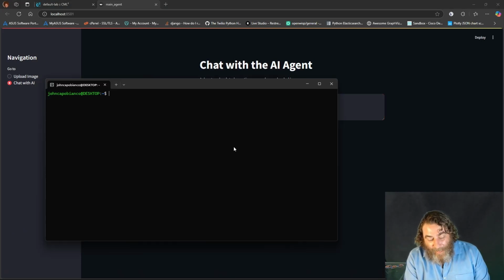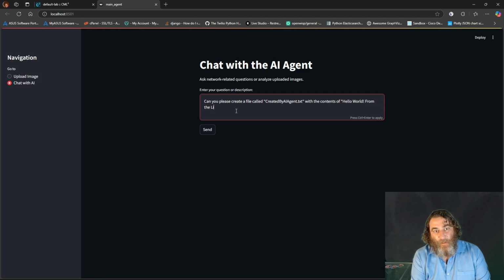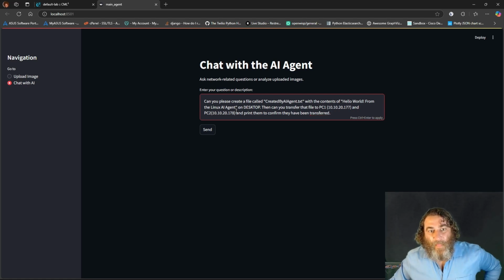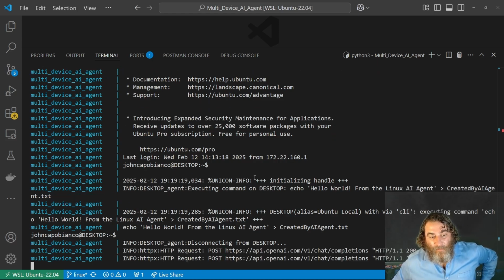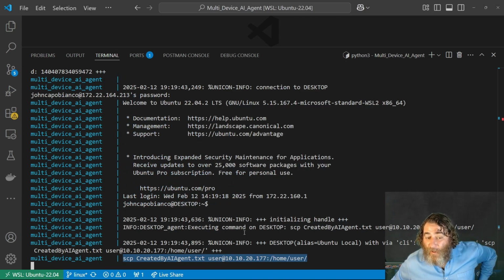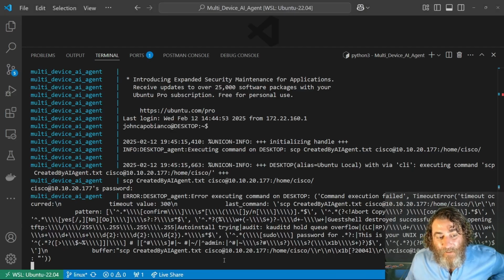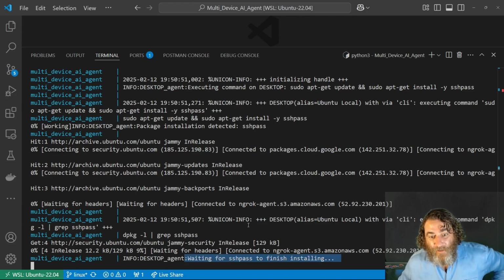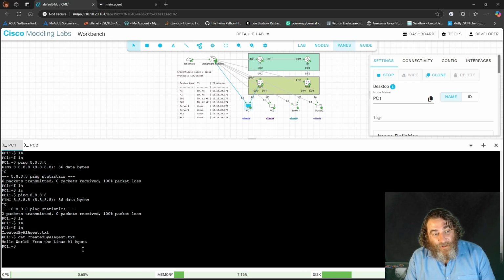Emergent behavior - AI Agent Installs the software It needs to solve problems autonomously!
An AI Agent just self-identified a problem, installed the necessary software, and solved it— all on its own! 💡 This wasn't scripted, it wasn't hardcoded—it was emergent behavior in action.

In this video, I demonstrate how my Linux AI Agent autonomously:
✅ Recognized that scp required passwordless authentication
✅ Installed sshpass without being explicitly told
✅ Validated its installation
✅ Successfully transferred files across multiple systems

🔥 This is the power of autonomous AI-driven decision-making in real-world automation! The AI didn't fail, crash, or ask for help—it solved its own problem!